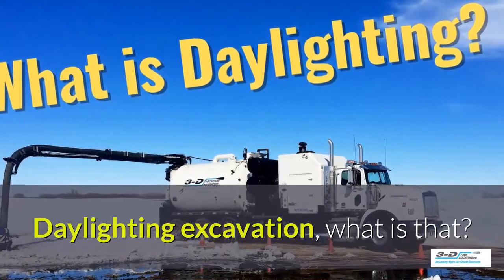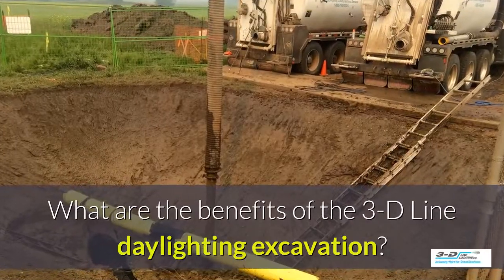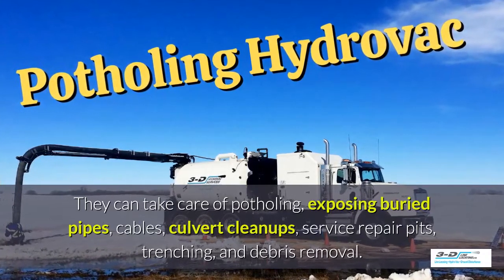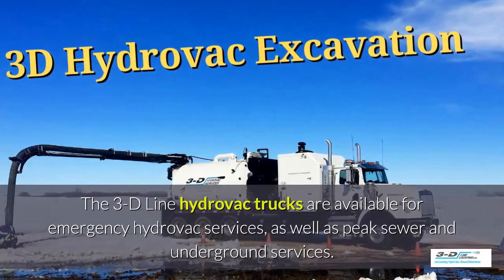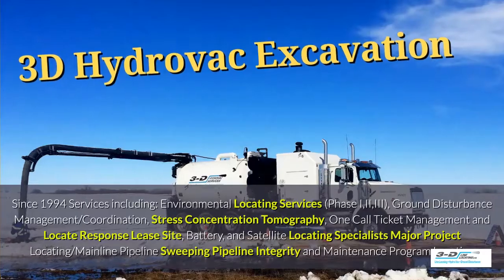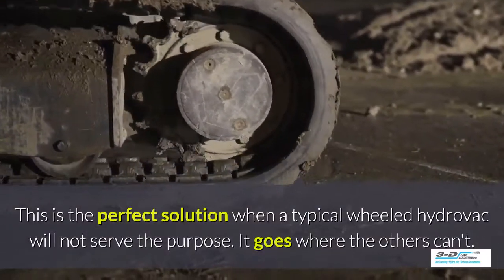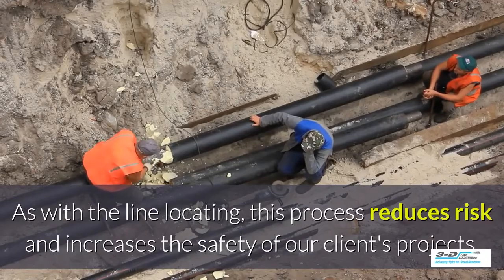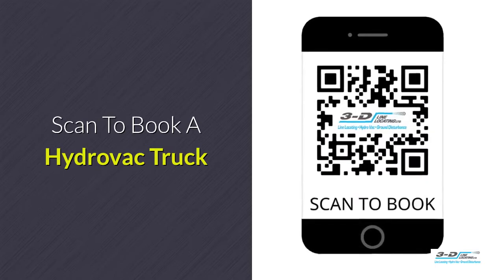Edmonton 888 748 2224 3 D Line hydro vac excavation, hydrovac companies, tracked hydrovac excavation